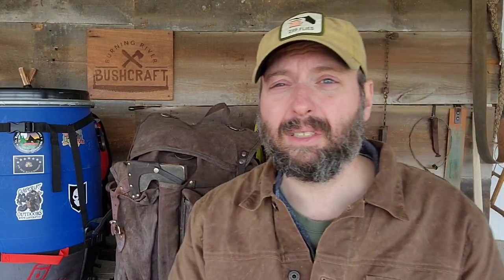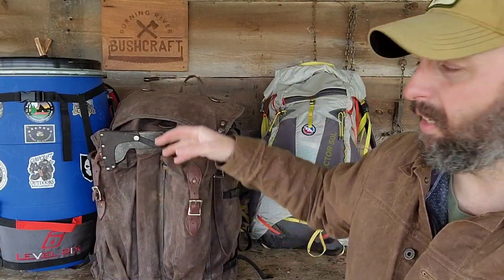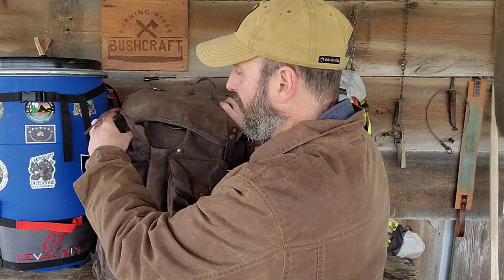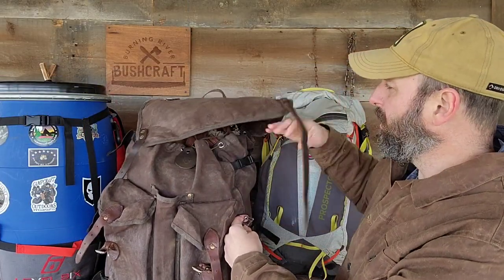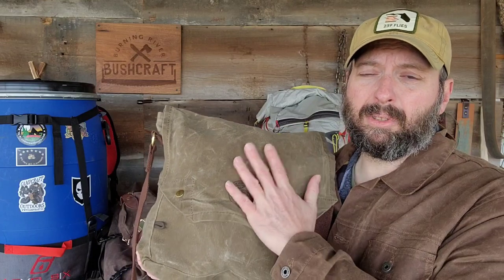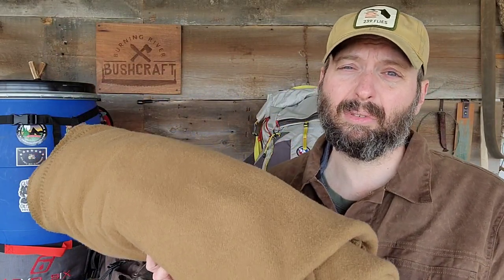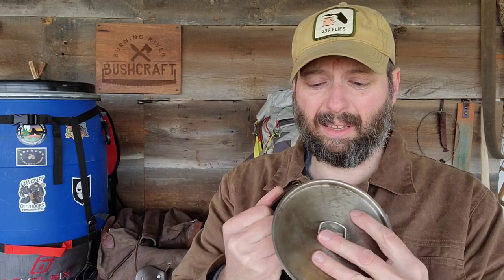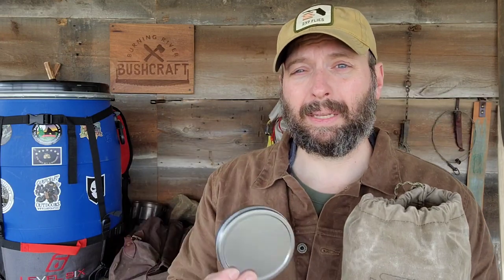What I carry in my Bushcraft Backpack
For a Bushcraft or Wilderness Survival Backpack, you could do a lot worse. All of this gear is chosen for durability and versatility. Pack weight isn't considered, but around 32lbs is quite manageable. The Haversack Kit will be broken down in another video

 Outdoorcore Courses